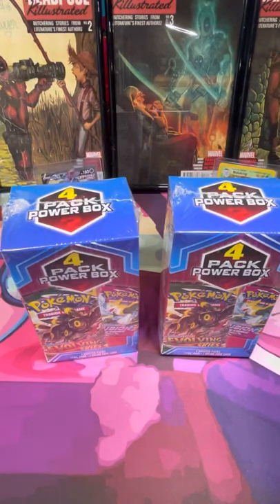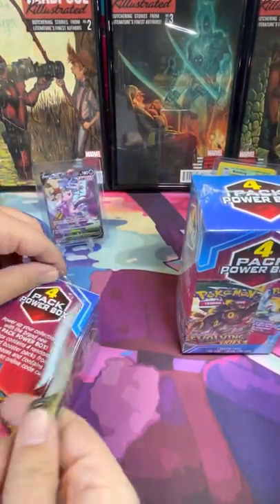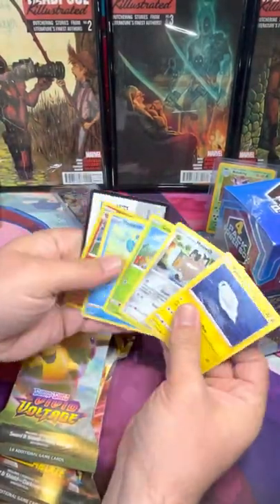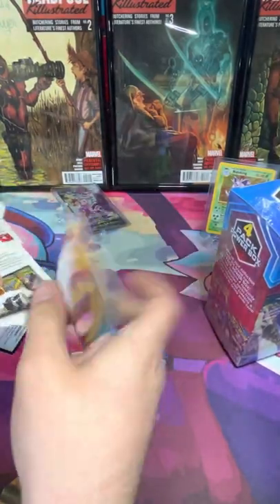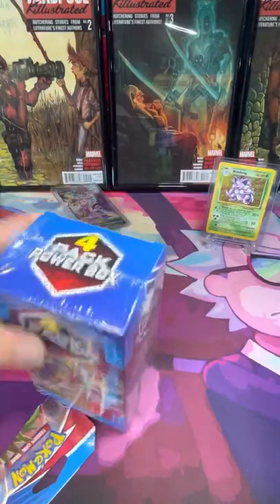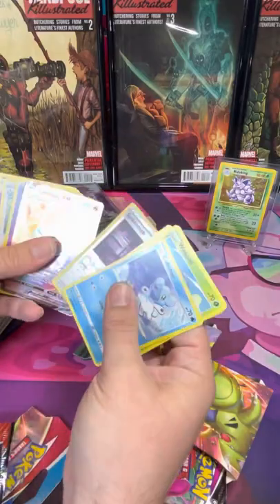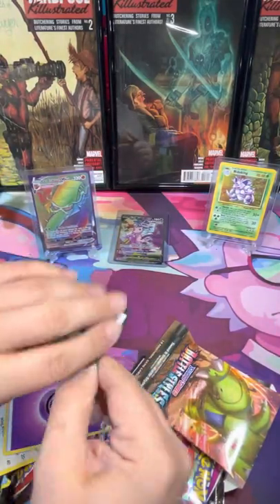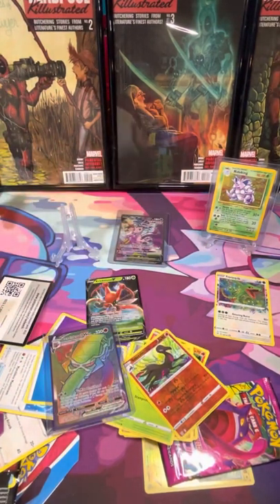Pokémon mystery boxes! Rainbow Vmax?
Opening some packs I found at Walgreens. Found a rainbow vmax in the process!